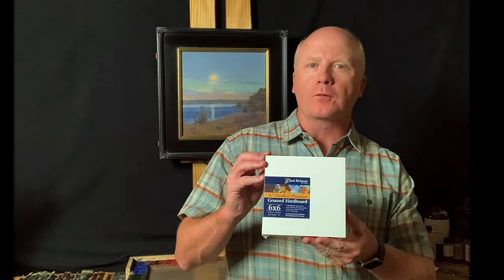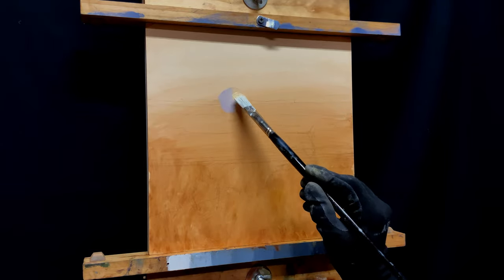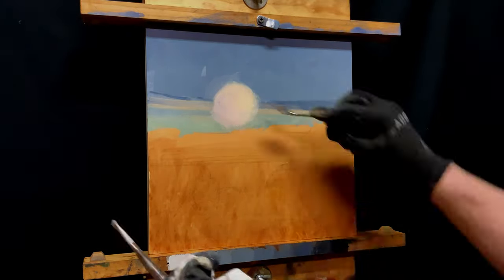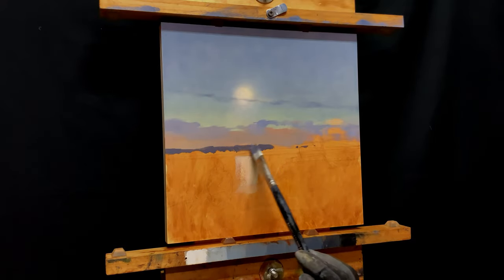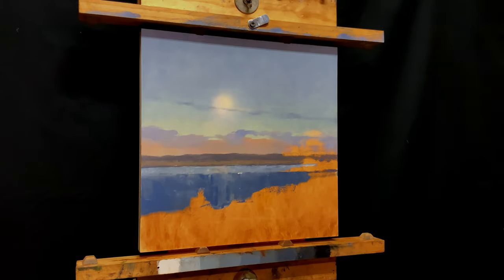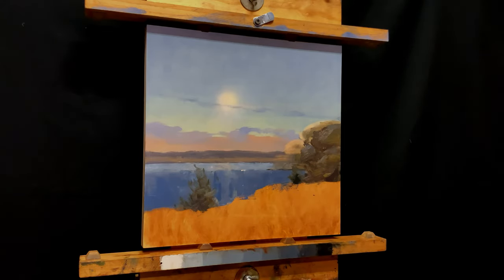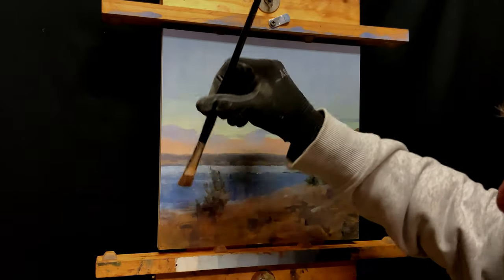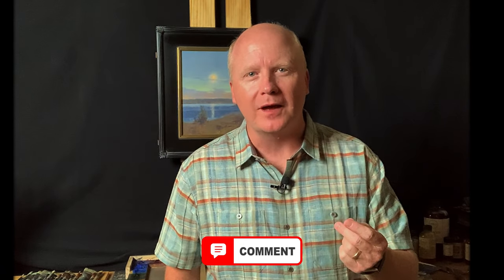Landscape Painting Tutorial | take charge of your oil painting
If it isn’t working, scrape it out and start again.

I’ll show you how I successfully change and rework passages in this painting over and over until I get them the way I want.  Don’t be afraid of making big changes, even scraping out something that looks great, for the betterment of the painting overall.

I’m an oil painter in Colorado, USA and I make videos about life as an artist, the creative process, painting, art materials, and making a living from your art.

🕰 Chapter Time-codes 🕰

0:00 Introduction
1:00 Cradled Panels by Jack Richeson
2:15 Brushes & Palette Knives
3:14 Palette of Colors
9:26 Rosemary & Co. Ivory Brushes
15:45 Princeton Catalyst W-01 Silicone Wedge
21:35 Silver Grand Prix Brushes
27:04 Palette Knife
27:06 Palette Knife
27:36 Trekell Brush
28:08 The Finished Painting
28:30 Call to Action!